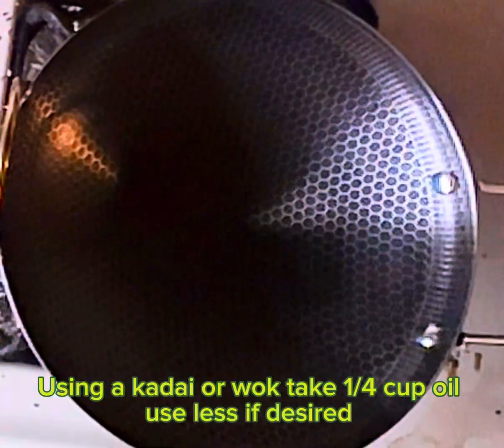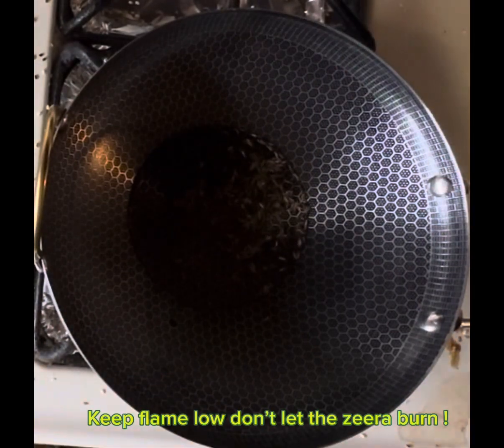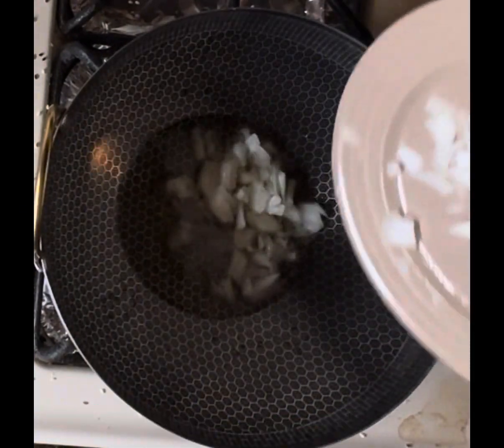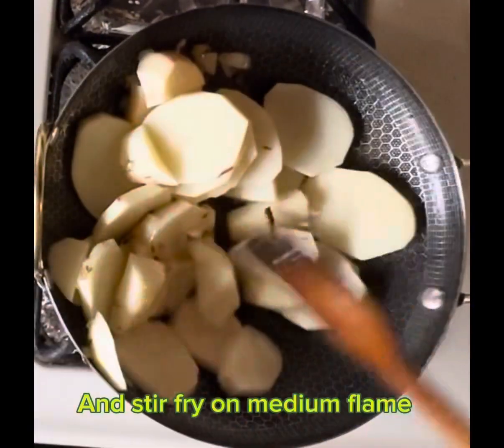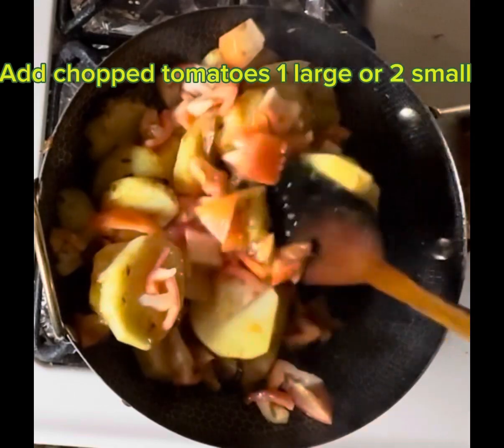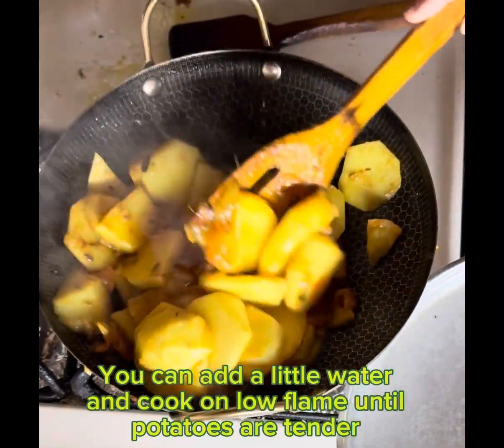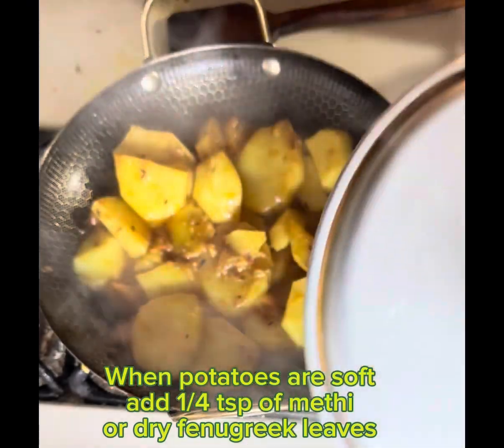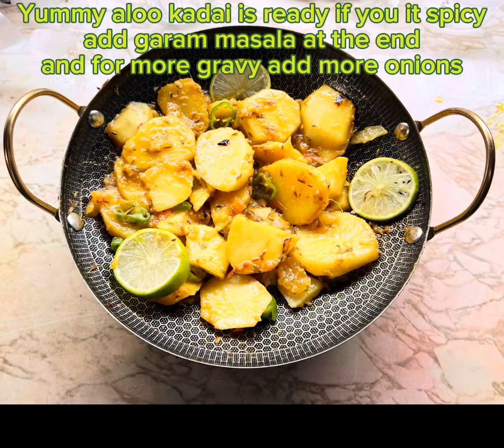Aloo karahi / kadai | Aloo ki bhujia | potatoes and tomatoes stir fry Recipe آلوکڑاھی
Aloo karahi / kadai | aloo ki bhindi a recipe | a potatoes and tomatoes stir fry recipe